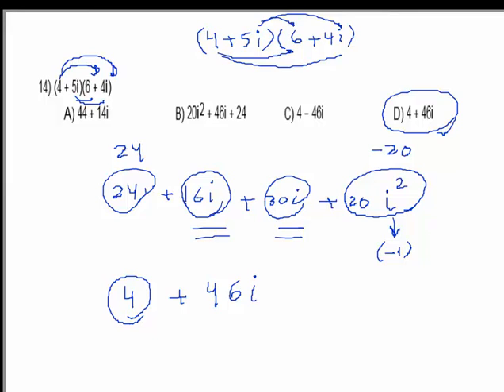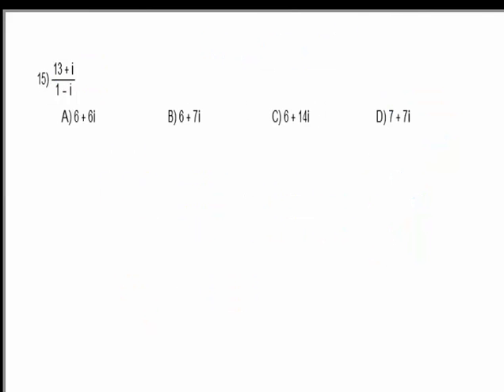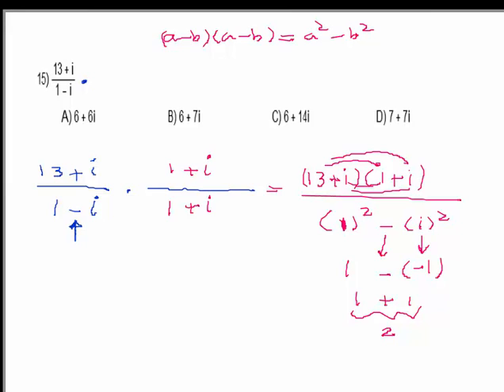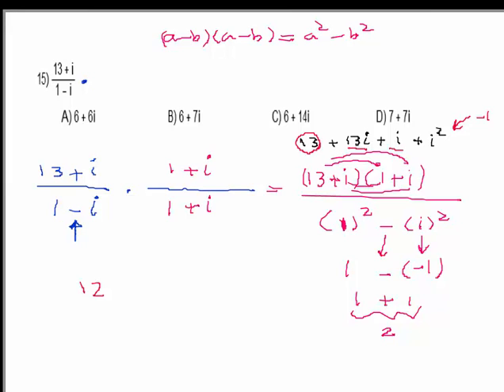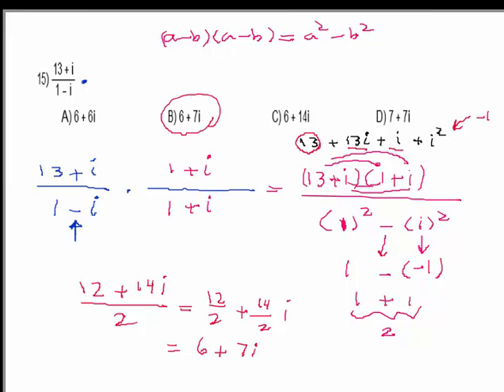Solution to Problem 15, Math 125: Intermediate Algebra Topic 6